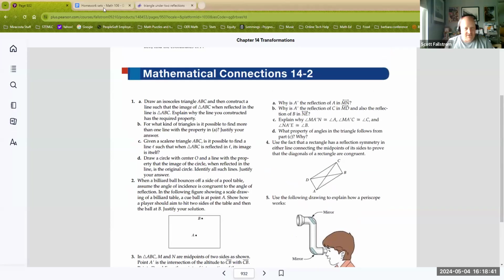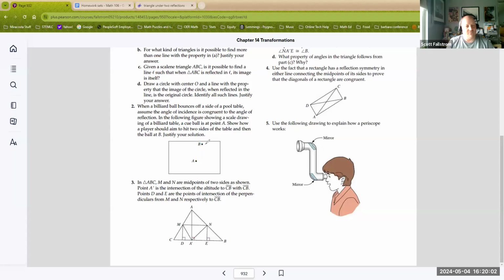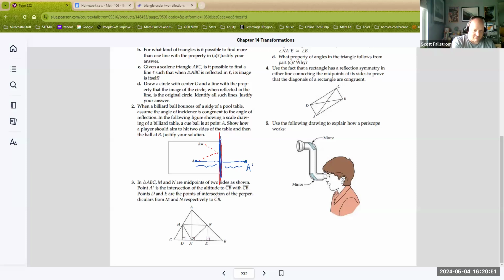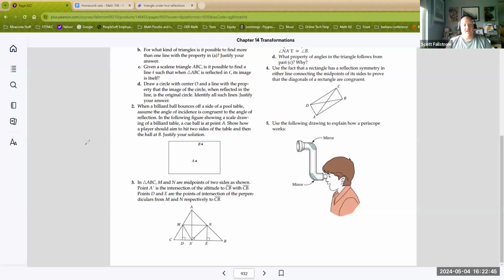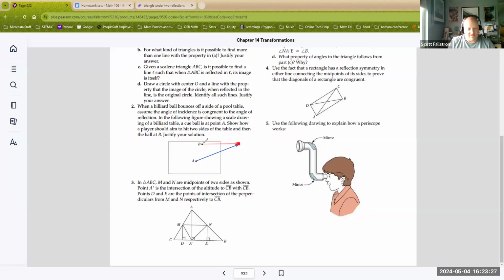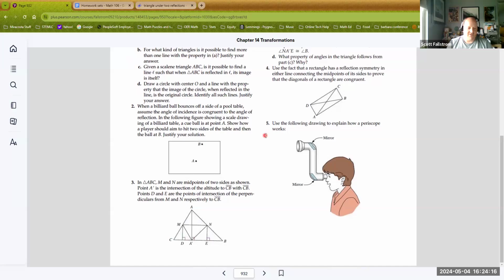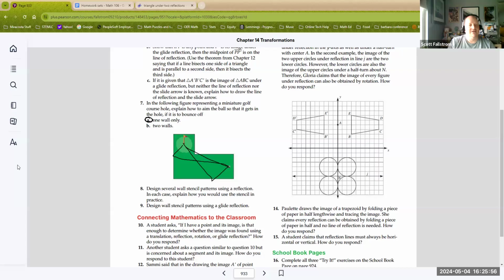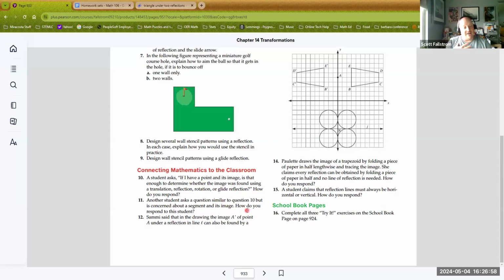Section 14.2 - MC Overview